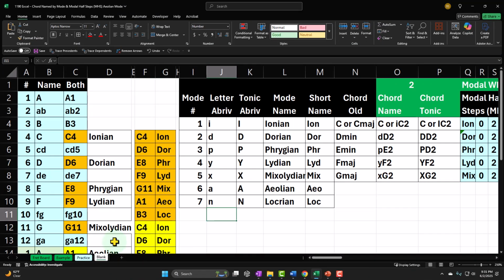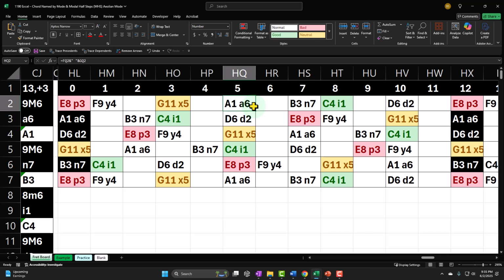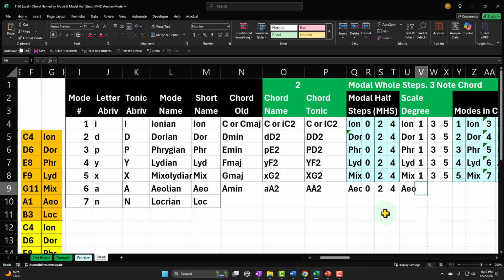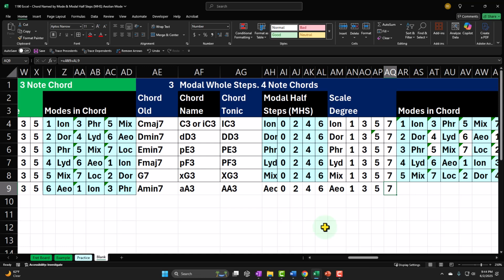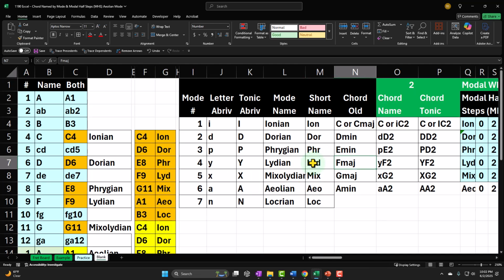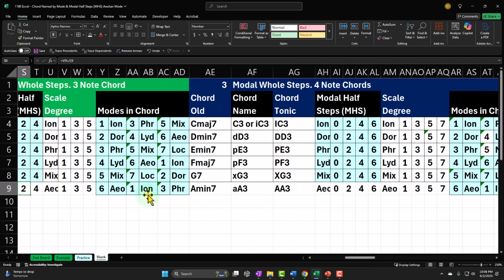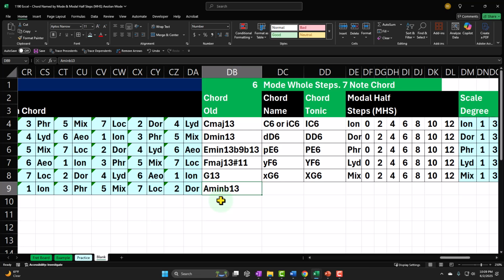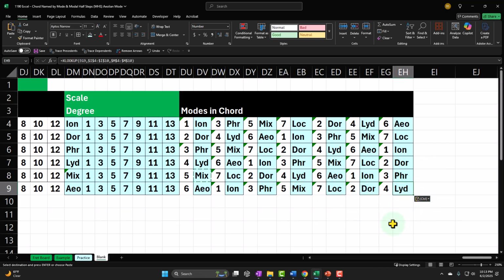Excel – Chord Named by Mode & Modal Half Steps MHS Aeolian Mode 1190 Music Theory - Guitar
Excel – Chord Named by Mode & Modal Half Steps MHS Aeolian Mode